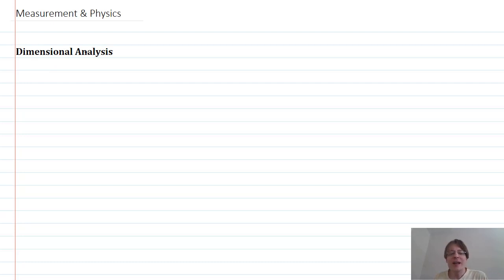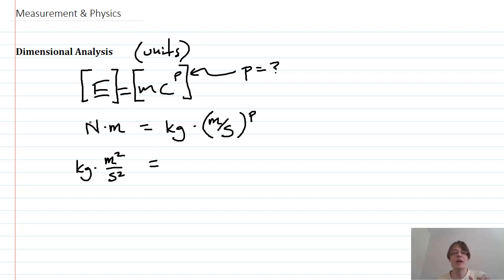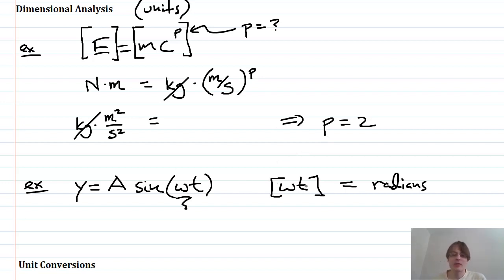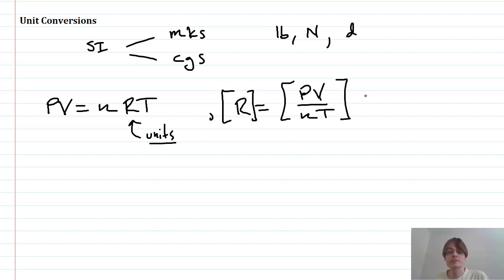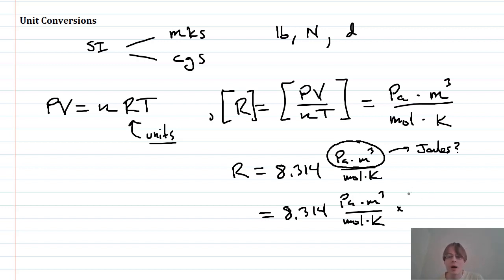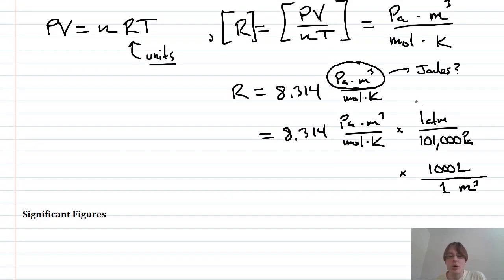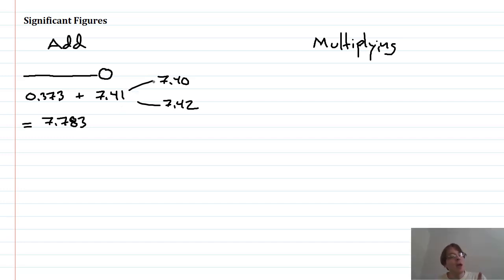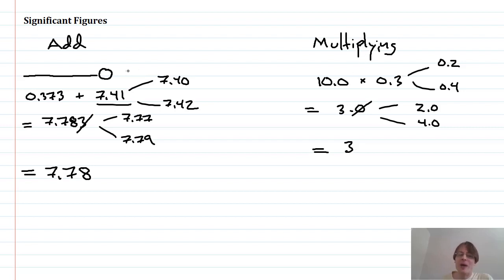221 Ch1 01